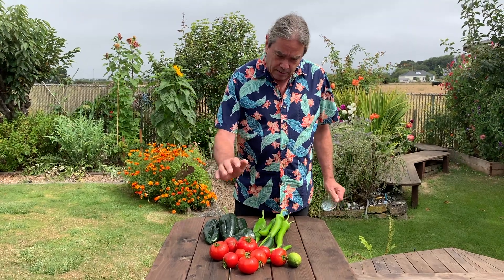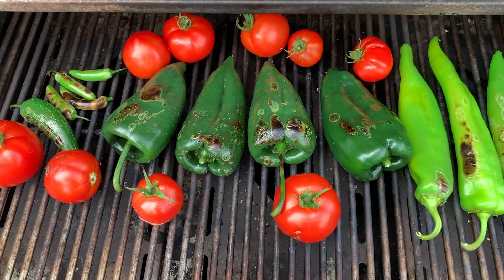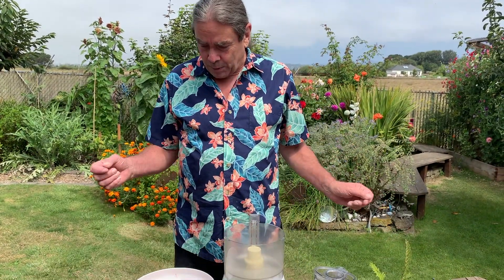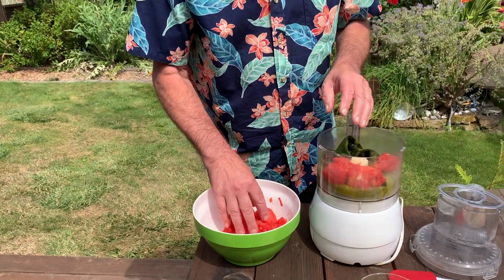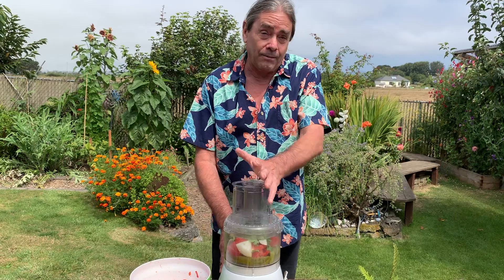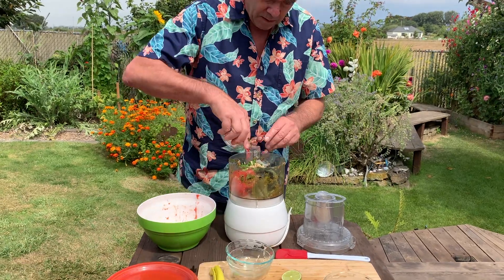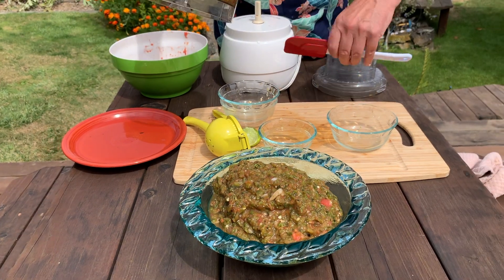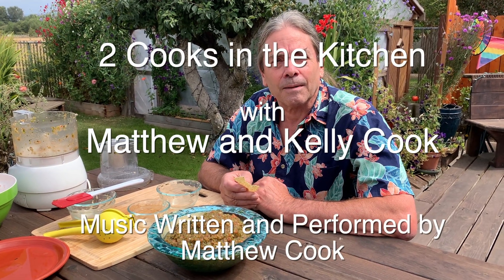2 Cooks in the Kitchen - Smoky 4 Pepper Salsa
Making a Smoky 4 Pepper Salsa with 2 Cooks in the Kitchen.

Ingredients:
8 Medium Tomatoes
1 Tbls Oil
4 Poblano Chiles
4 Anaheim Chiles
1 Jalapeno
4 Serranos
1/4 of an Onion
2 Cloves Garlic
Some Cilantro (to your taste)
2 tsp Salt

A recent diagnosis of Celiac disease has prompted an emphasis on gluten free recipes. Many of our recipes are naturally gluten free and others are made gluten free with simple substitutions.